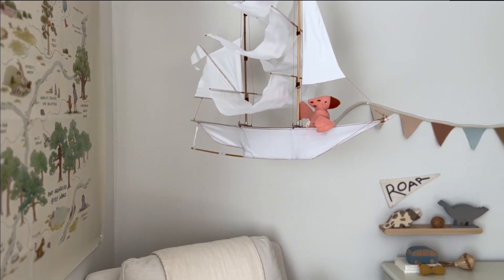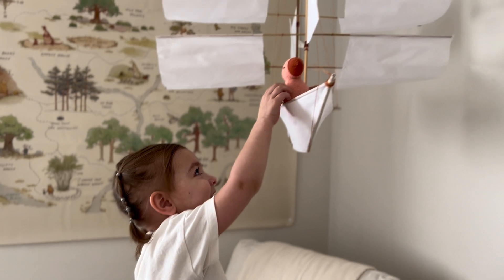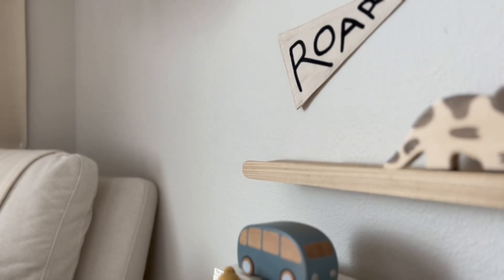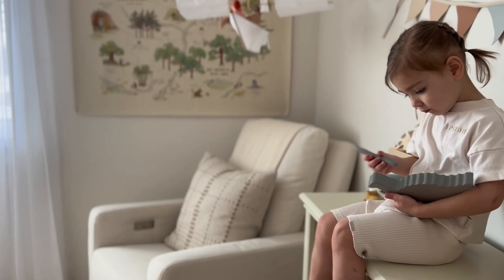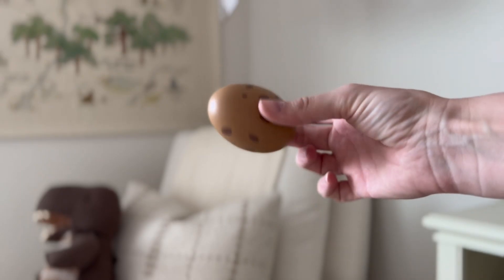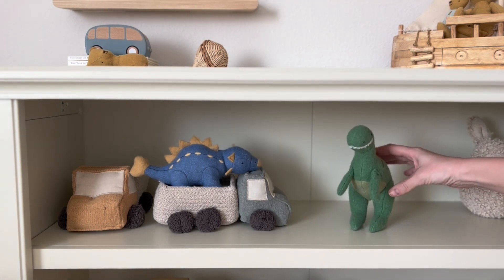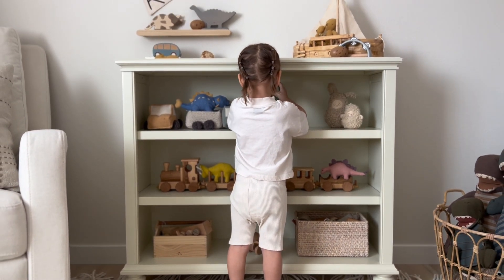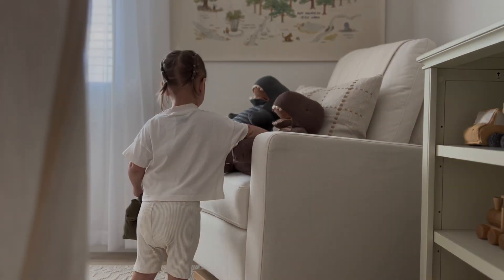Dinosaur Nursery Inspiration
We love this Dinosaur Nursery Inspiration by Elizabeth Homen, featuring Olli Ella, Maileg, Holztiger and Konges Slojd.